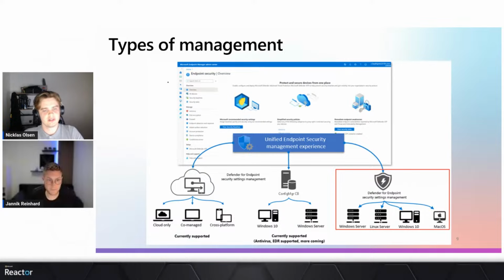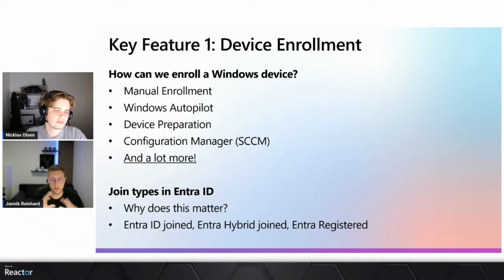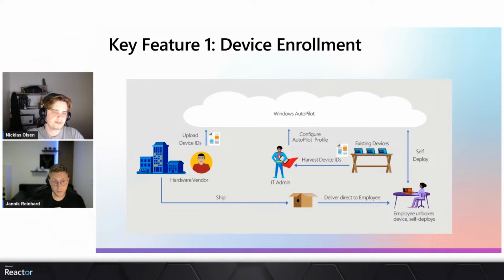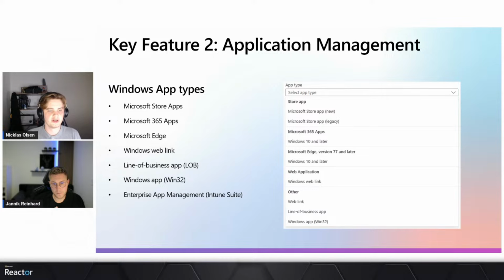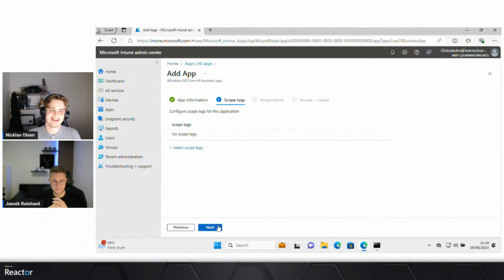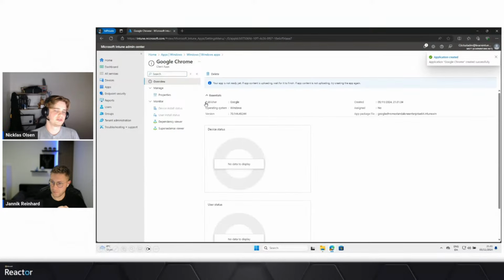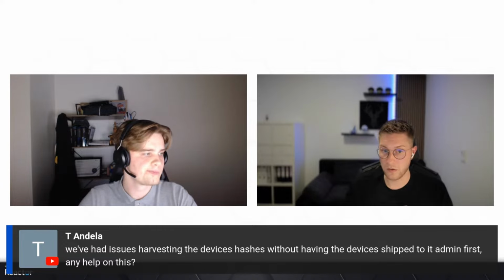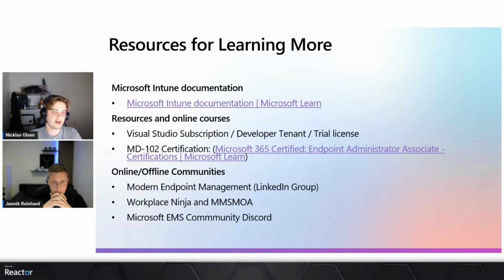Introduction to Microsoft Intune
In this episode, attendees will learn the fundamentals of Microsoft Intune, including what it is, how it works, and why it’s essential for managing and securing endpoints.
We will cover the basics of setting up Intune, understanding the basics and the concept, and exploring key features. By the end of this episode, beginners will have a solid understanding of Intune’s capabilities.

[eventID:23769]